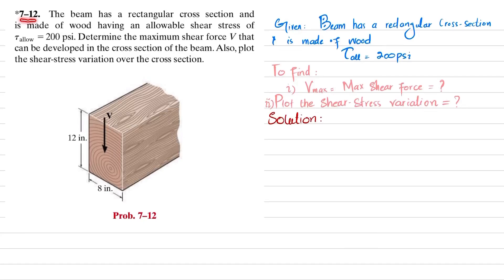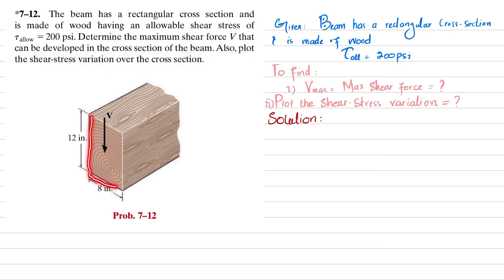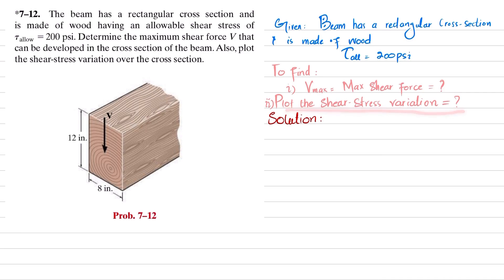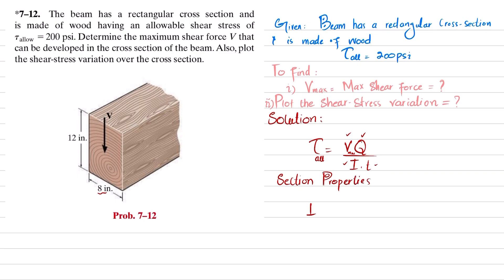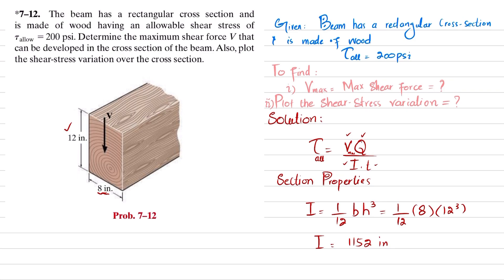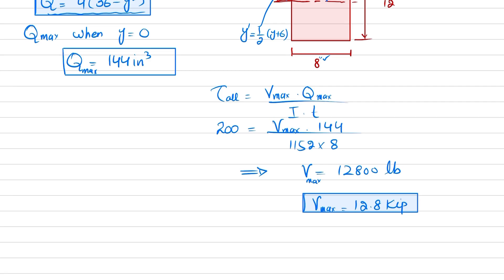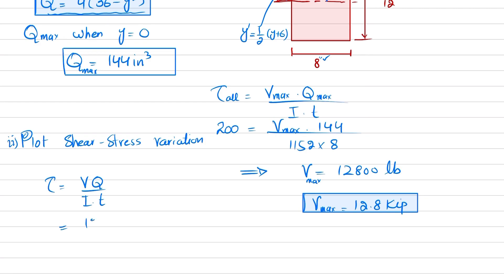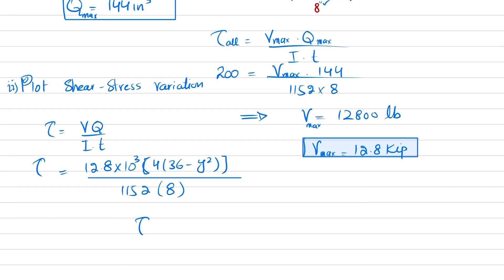7-12 Transverse Shear | Mechanics of Materials RC Hibbeler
7-12 The beam has a rectangular cross section and is made of wood having an allowable shear stress of tallow = 200 psi. Determine the maximum shear force V that can be developed in the cross section of the beam. Also, plot the shear-stress variation over the cross section.
240 Problem solutions of all chapter of  Mechanics of Materials by Beer & Jhonston